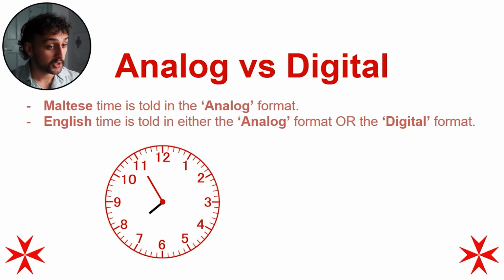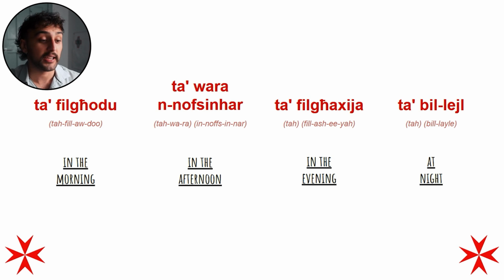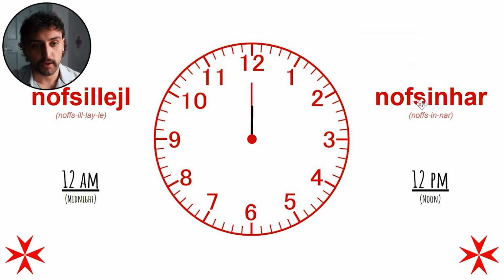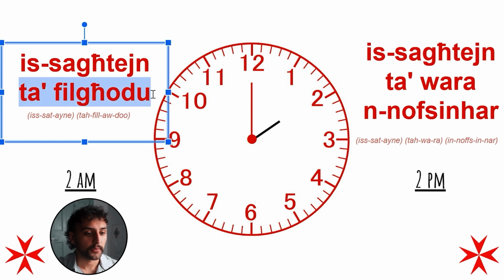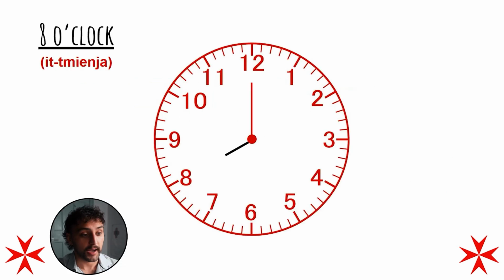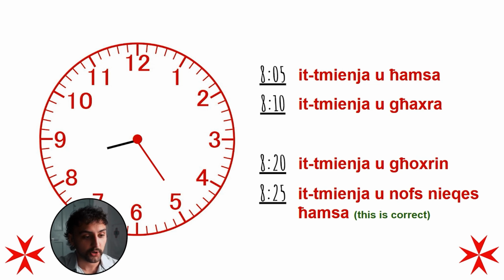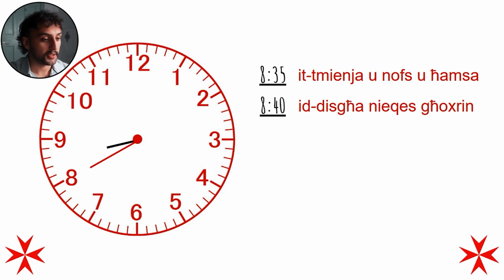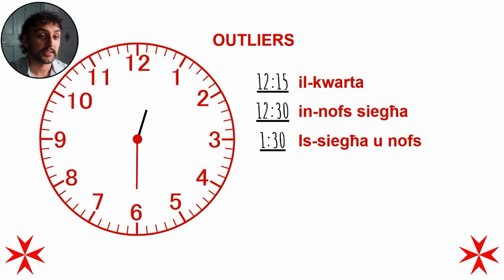Telling The Time In Maltese - Explanation